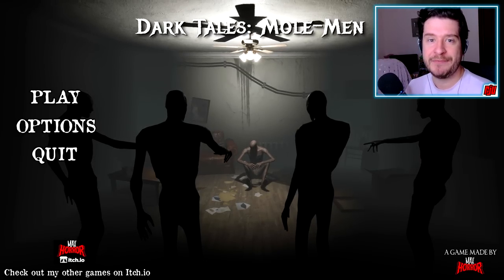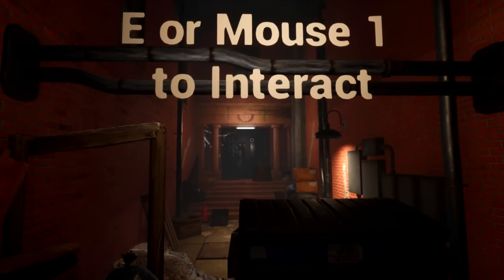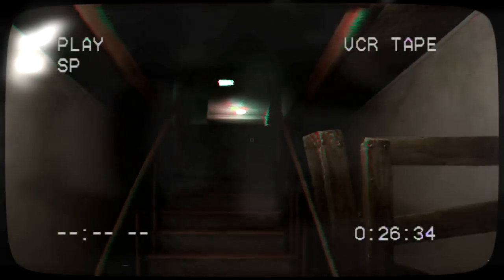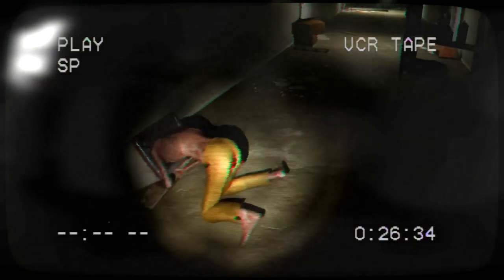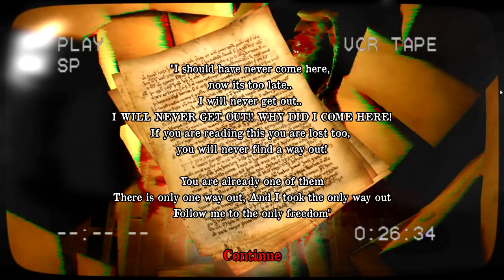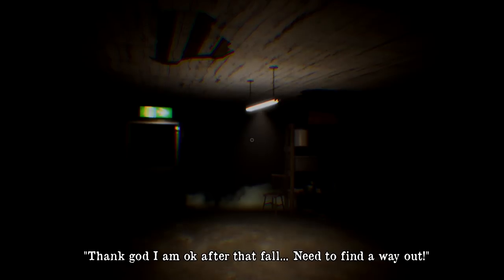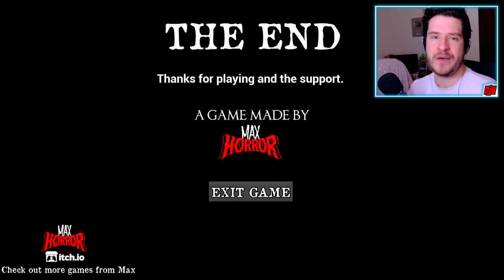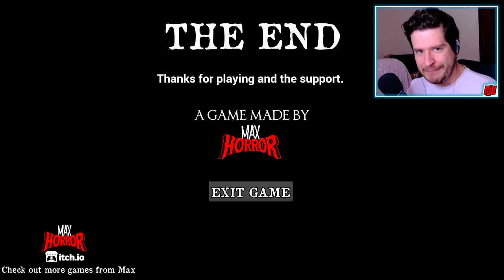There's No Way Out | DARK TALES: MOLE-MEN | Indie Horror Game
New PC Gameplay. Full Game Walkthrough. After hearing strange reports about an apartment complex full of "mole-men", I decide to investigate...

Short Horror game.
Atmospheric Walking simulator with some light puzzles, some chase scenes and a fair few jumpscares.

You are a freelance Journalist that set out to investigating an apartment complex full of so called Mole-Men and rumors that once you enter this building you will never leave again. Will you see the light of day once again? or will you be trapped like the previous people entering this building?